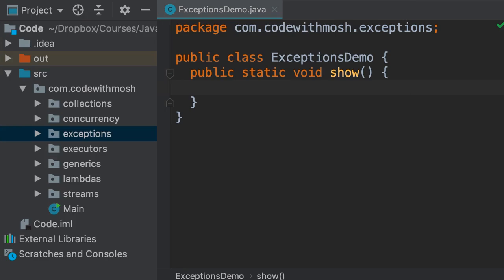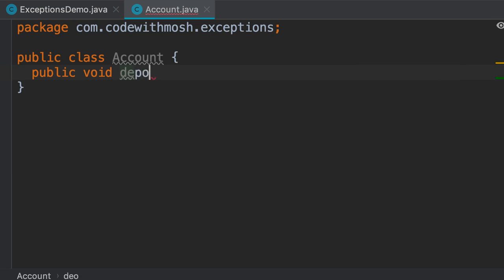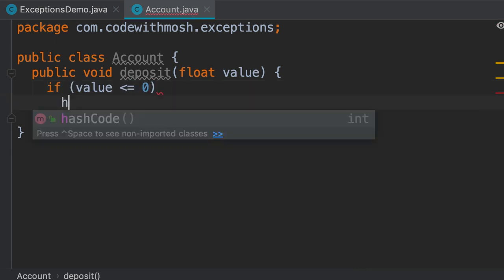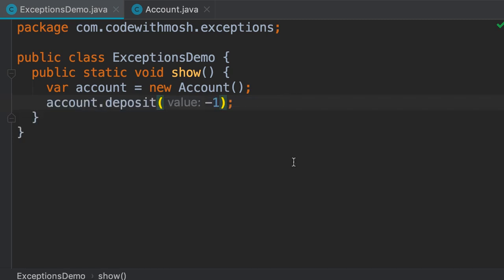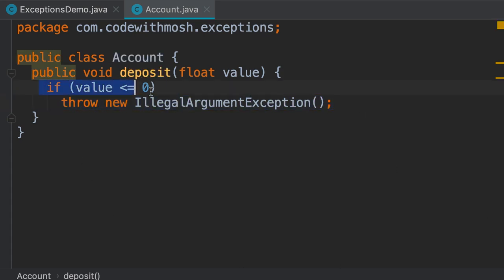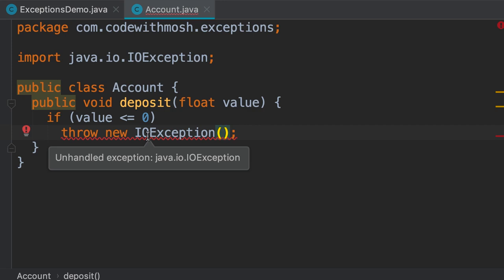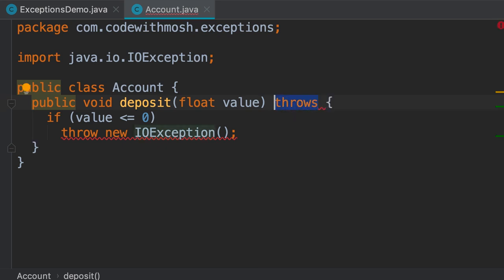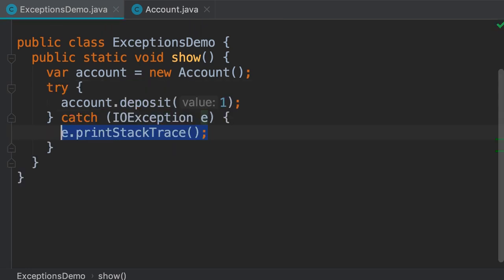130 Throwing Exceptions